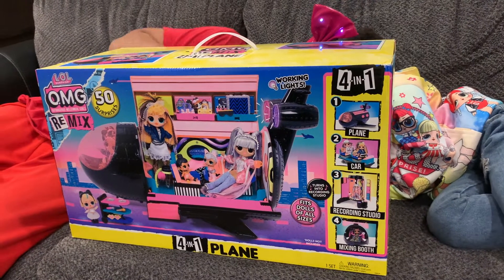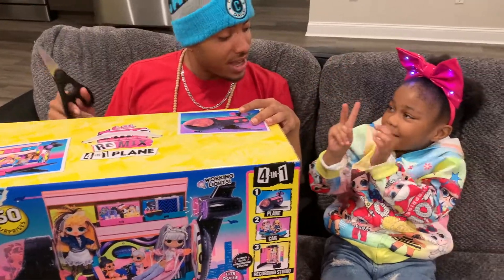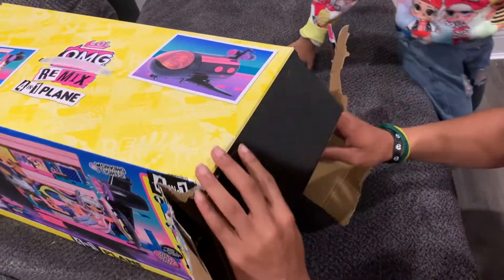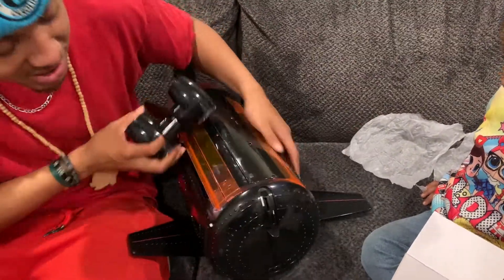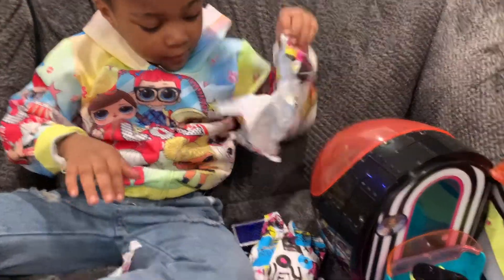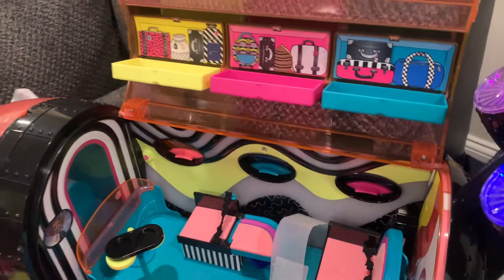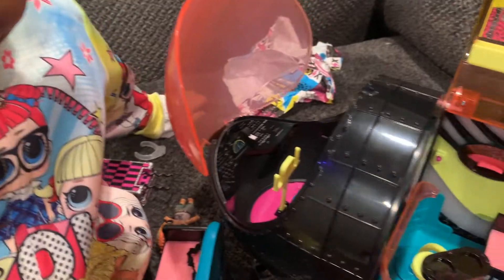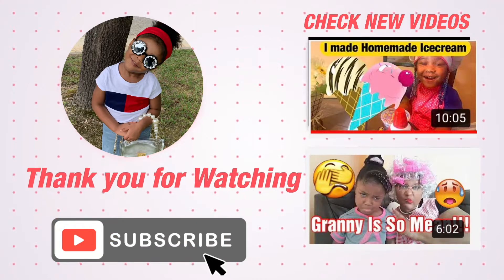Faiths Opens up Lol Surprise Remix Plane with her Special Guest 😳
Hi there Thank you for joining me once again to another video, in this video I have a special guest that joined me... I did a review on this Lol remix Plane ! Hope y’all 😊 enjoy